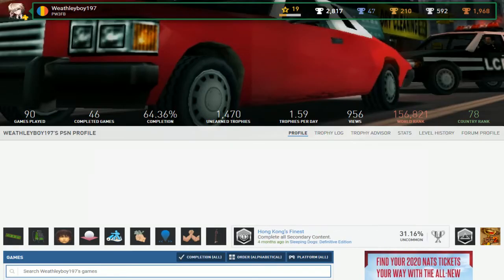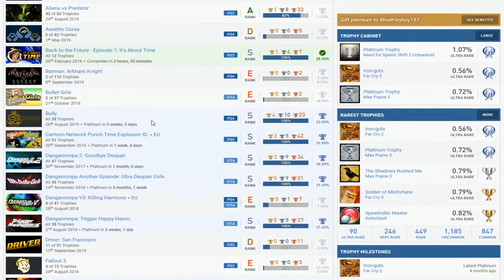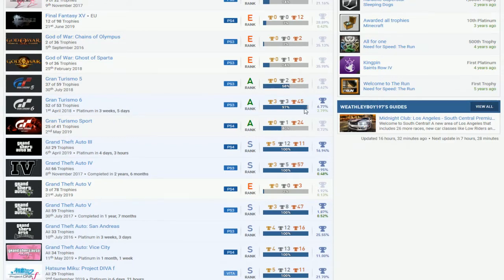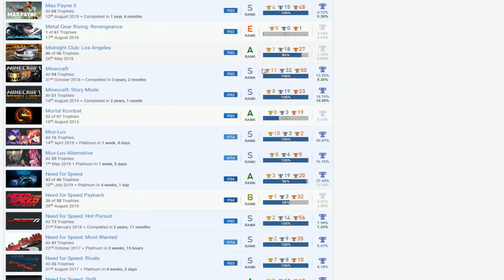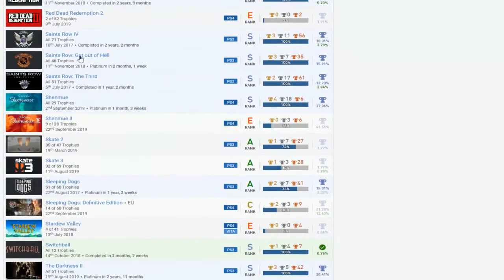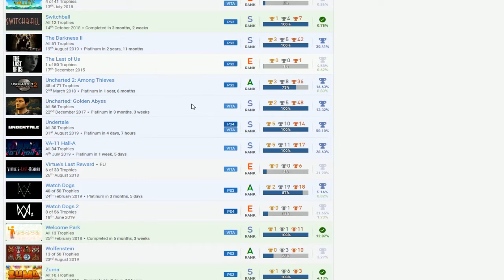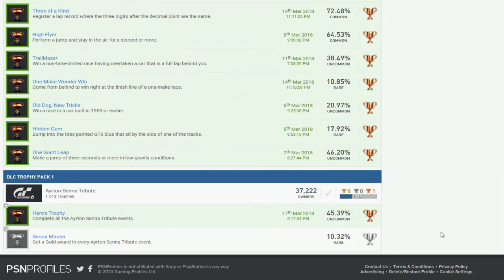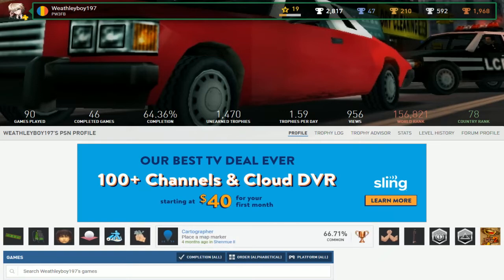Weathleyboy197 | PSN User Trophy Review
Far Cry 2, Max Payne 3, Grand Theft Auto IV, Grand Theft Auto V, Payday 2, Red Dead Redemption